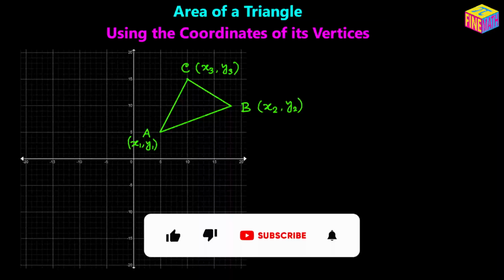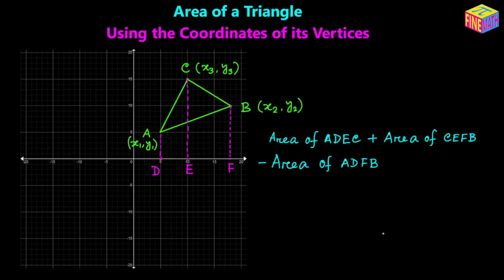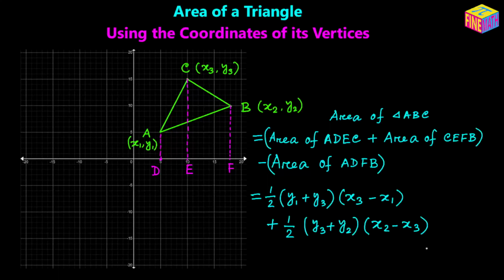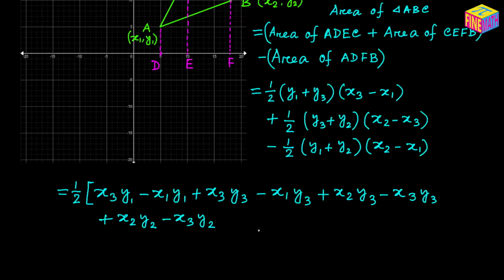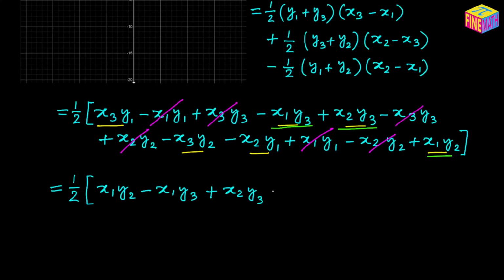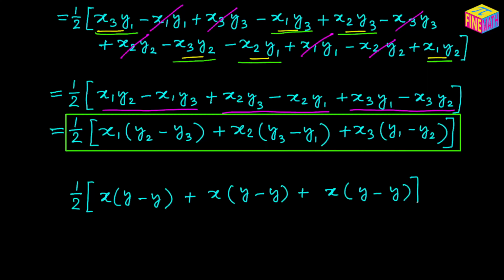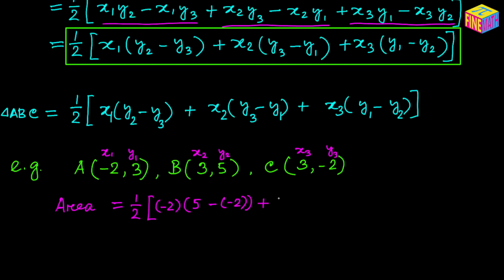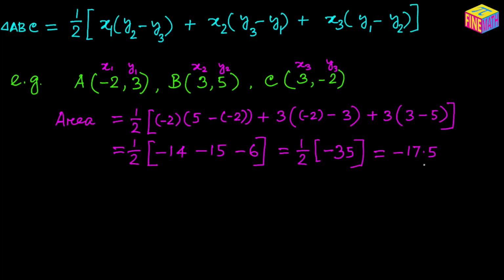How To Determine Area of a Triangle Using Coordinates of its Vertices | Coordinate Geometry | JEE